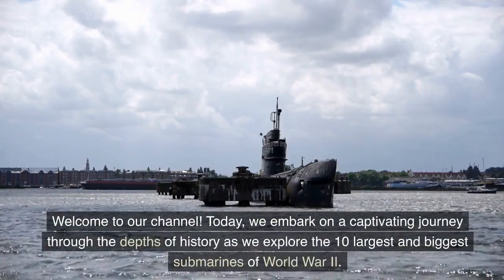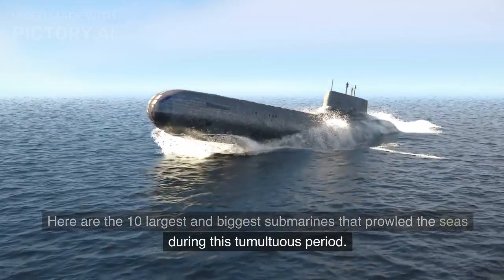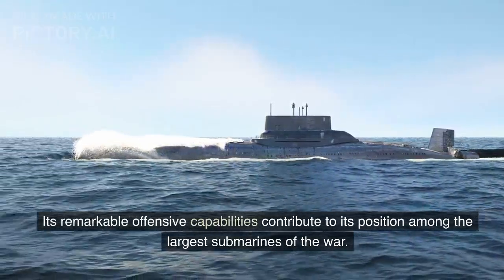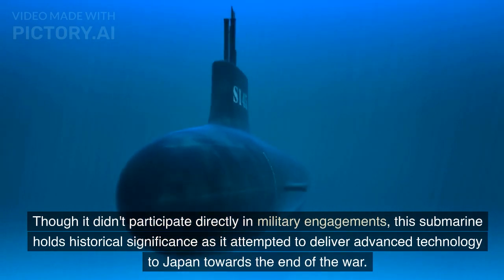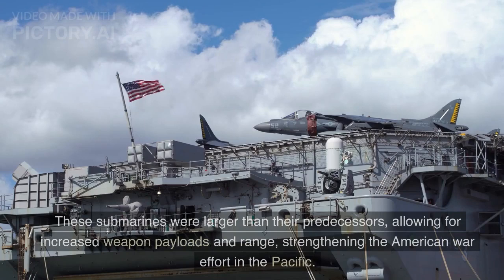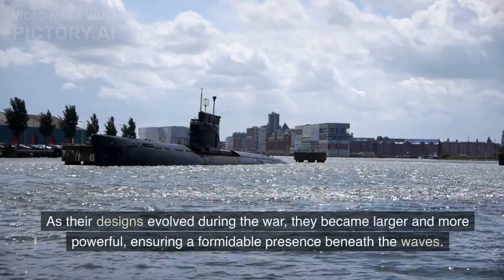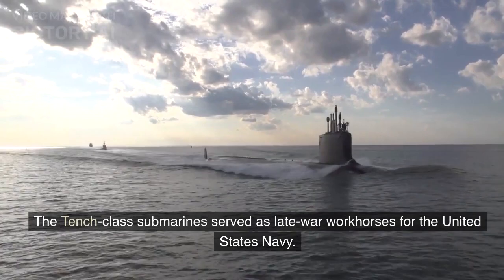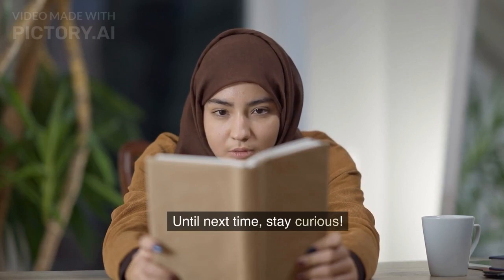10 Largest and Biggest Submarines of World War II | The Learning loop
In this video, we will explore the top 10 largest and biggest submarines used during World War II. Submarines played a crucial role in naval warfare during the war, providing covert operations and strategic advantages to various countries. Join us as we dive into the history and specifications of these remarkable underwater vessels.